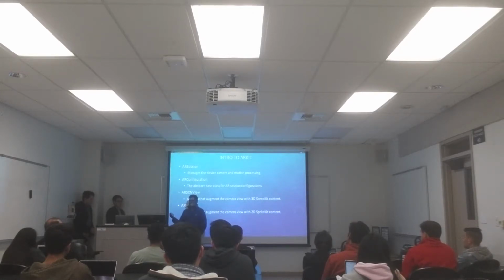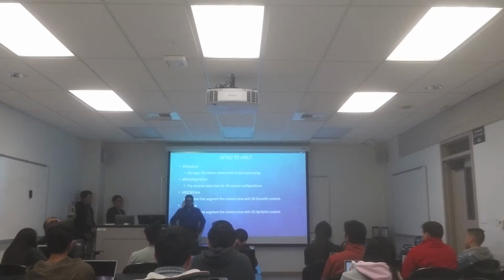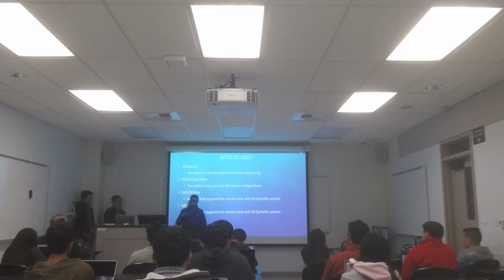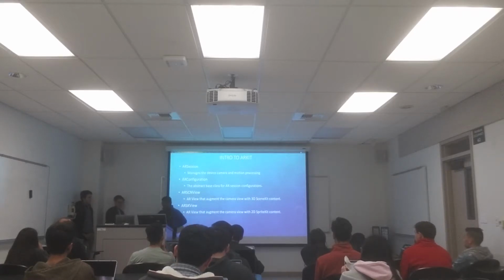CodePath at UCI Class Example (Pt. 1)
This is what our typical CodePath at UCI Class looks like for iOS development.